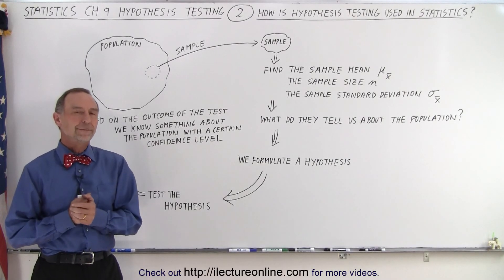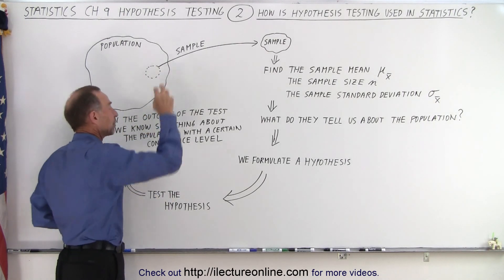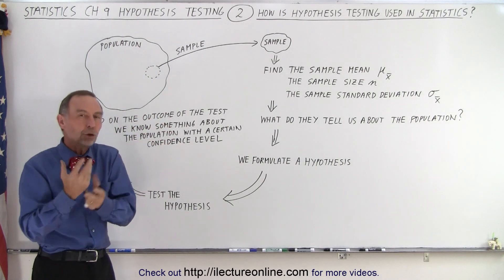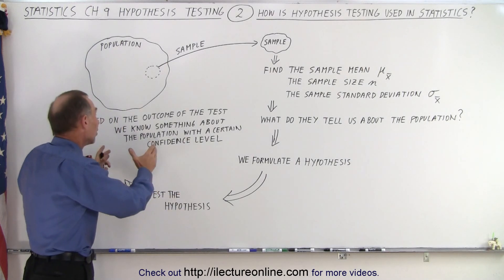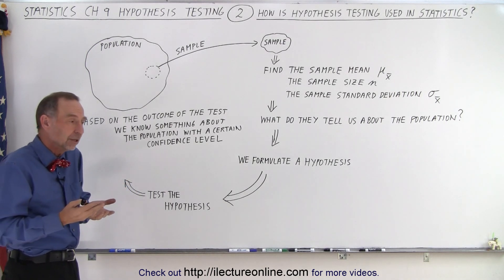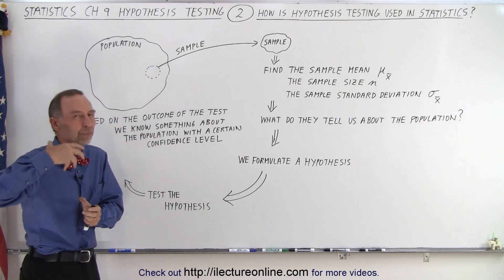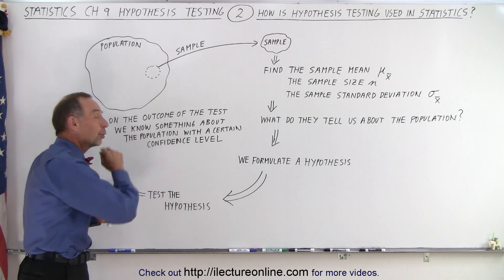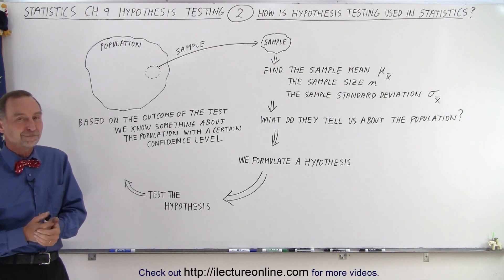Statistics: Ch 9 Hypothesis Testing (2 of 35) How is Hypothesis Testing Used in Statistics?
We will see a flow “chart” of how is hypothesis testing used in statistics.